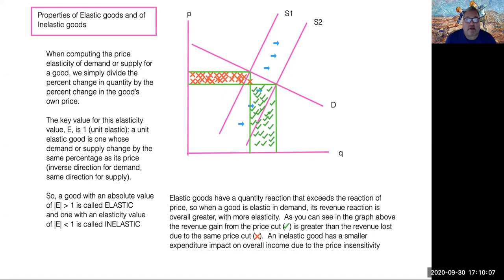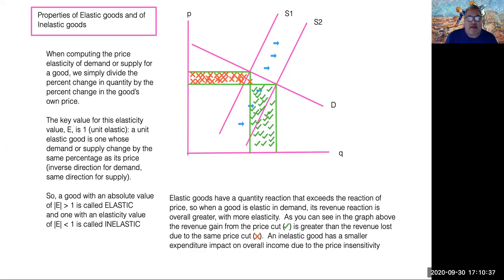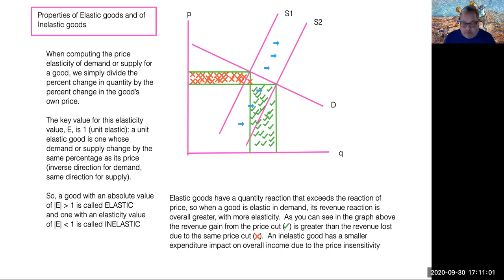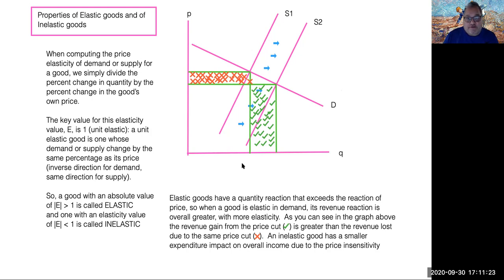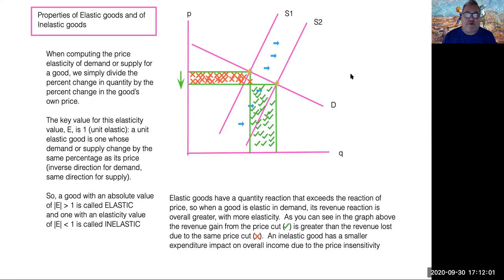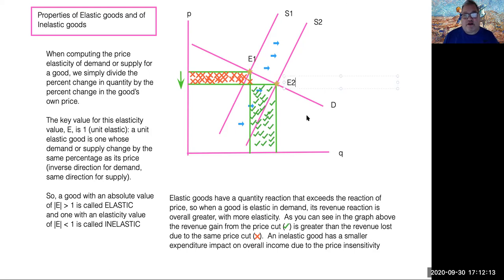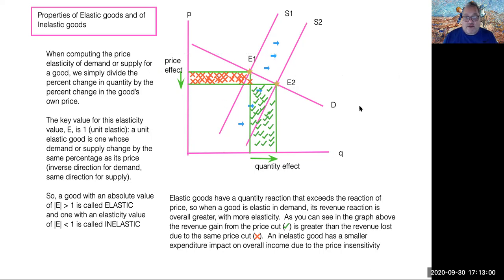video 4 5: Elastic versus inelastic demand/supply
This video demonstrates the total revenue impacts of inelastic and elastic demand curves.